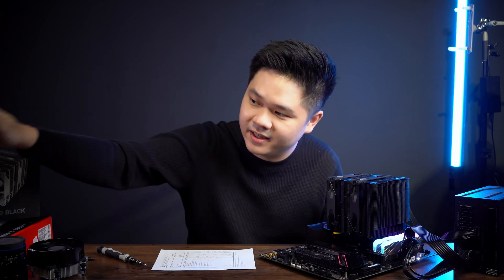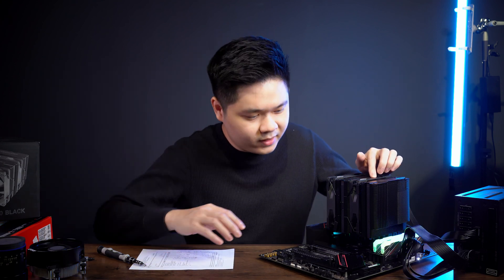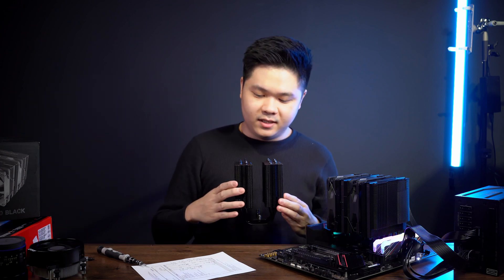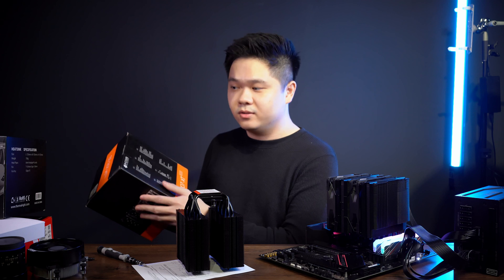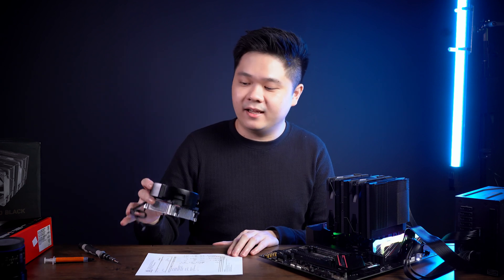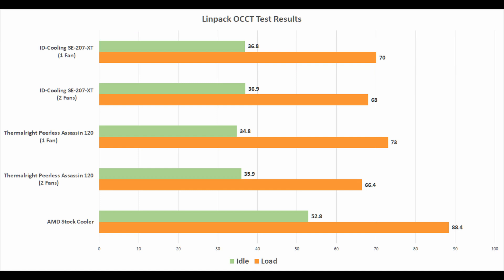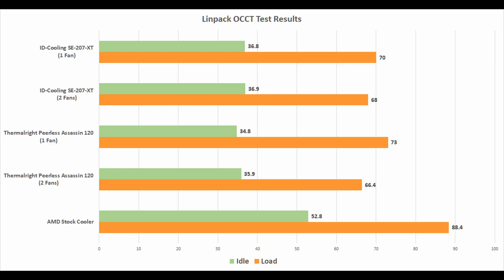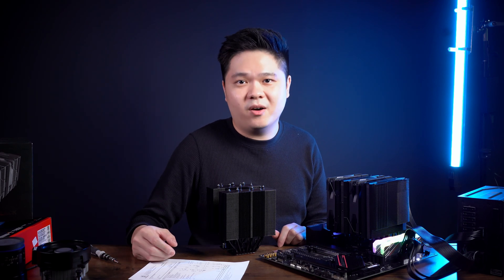But can you beat this Twin Tower Heatsink? AT A CHEAPER PRICE???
This Twin Tower Heatsink can keep your CPU nice and cool, let's find out HOW cool! 🥶